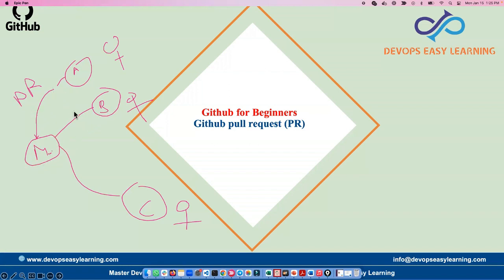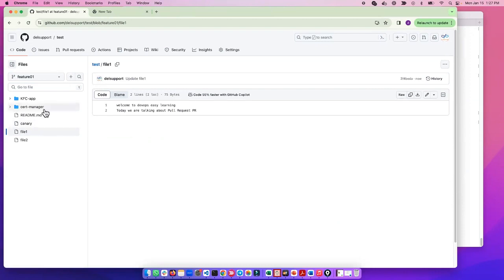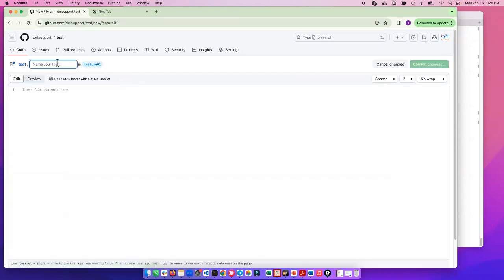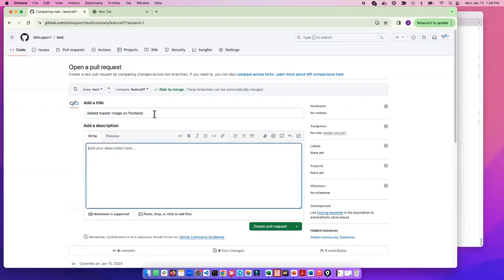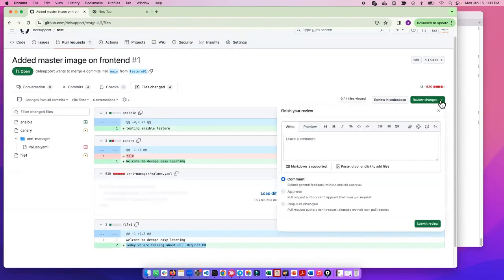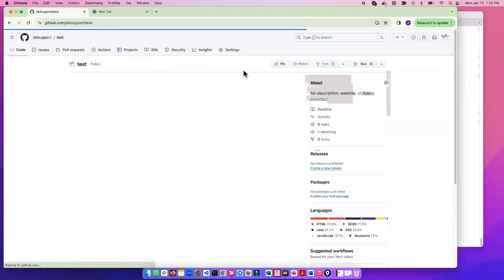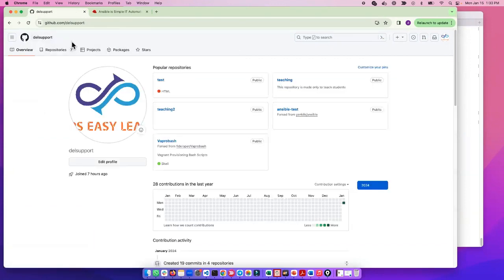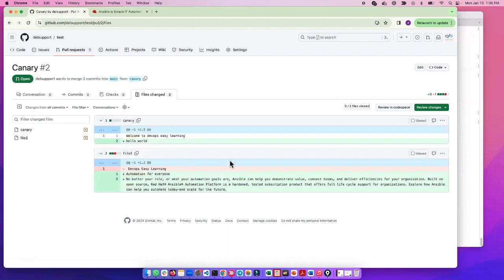GitHub Pull Request (PR) | Introduction to GitHub | GitHub for beginners